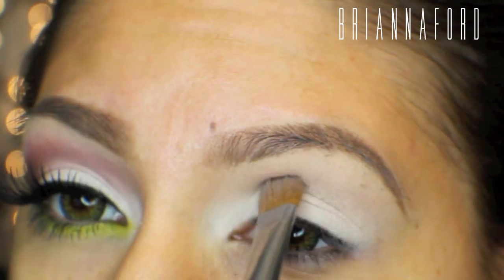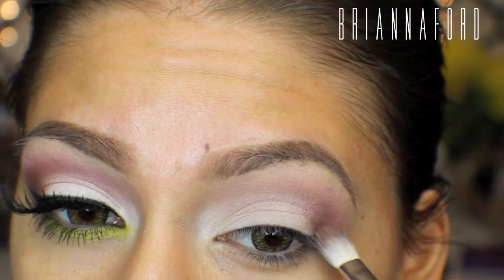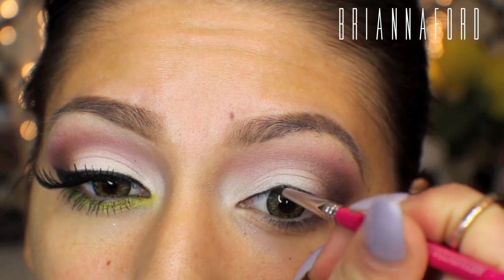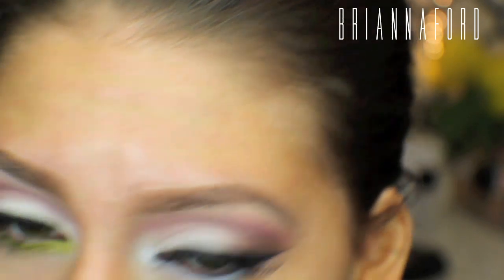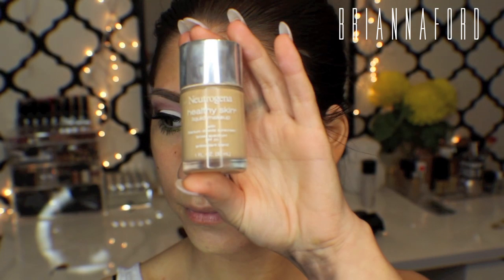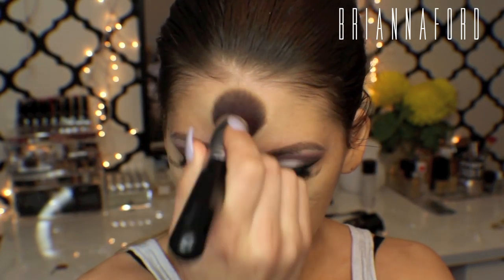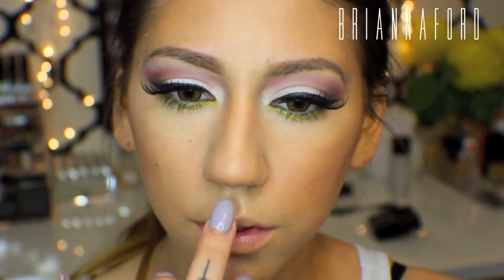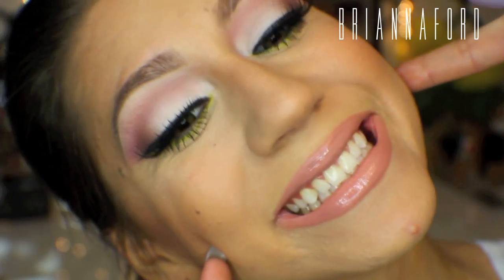Summer Makeup: Watermelon Inspired Eyes! ( +Full Face )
Who else on the east coast is sick of the freezing temperatures! It's MARCH - can we get a LITTLE spring weather?! grrrrr! I want to get a kick start on spring/summer so I decided to do this makeup look inspired by one of my favorite warm weather treats - WATERMELON! ( except a WEARABLE version of 'watermelon eyes' ) :D Please let me know if you like this. And let me know WHAT YOU WHAT TO SEE NEXT ! ♥ . ♥ .

♥ Products Used:

Eyes
• Mac Painpot | Painterly
• NYX Jumbo Eye Pencil | Milk
• Makeup Geek Shadow | White Lies & Cocoa Bear
• Shany Cosmetics Palette:
• Maybelline Eye Studio Gel Liner | Blackest Black
• Rimmel Kohl Eye Pencil
• Mac 'Zoom Lash' Mascara
• Ardell Lashes | Lacies
• BH Cosmetics Hollywood Palette

Face
• Mac Strobe Cream
• Neutrogena Healthy Skin Liquid Foundation | Natural Beige 60
• Nars Setting Powder | Mountain
• Sephora Bronzer | Bora Bora
• Mac Mineralized Skin Finish | Soft & Gentle

Lips
• Mac Lip Liner | Subculture
• ELF Lip Pencil | Natural
• Revlon Lipgloss | Peach Petal

Brushes
• Sigma E60 Large Shader (eyes)
• Mac 217 Blending Brush (eyes)
• Mac 219 Pencil Brush (eyes)
• Sigma E05 Eyeliner Brush (gel liner)
• SIgma F80 Kabuki (foundation)
• Sigma F40 Angled Contour (blush)

xoB